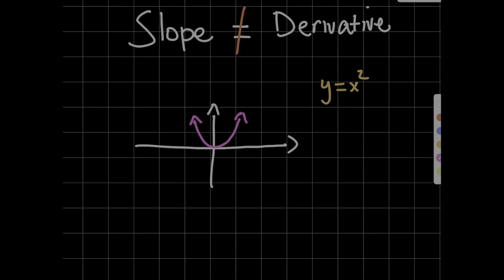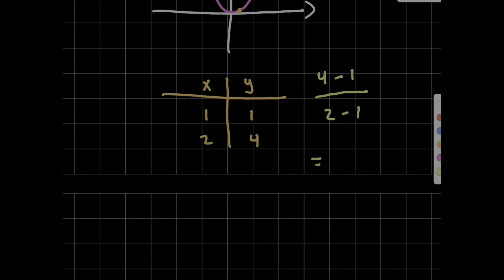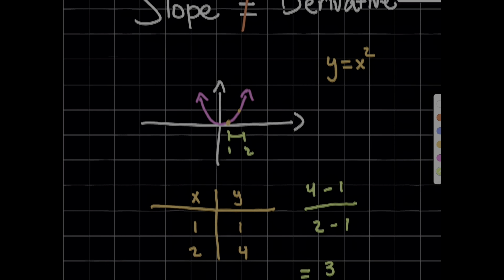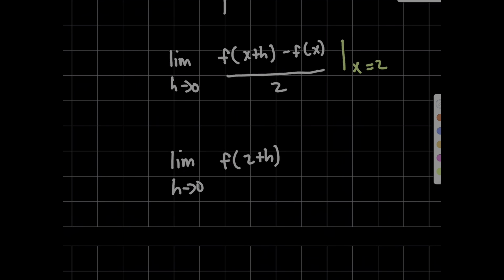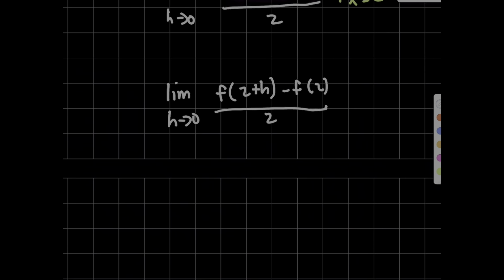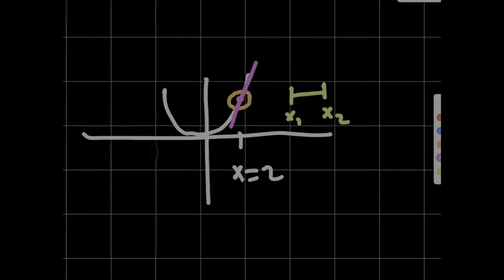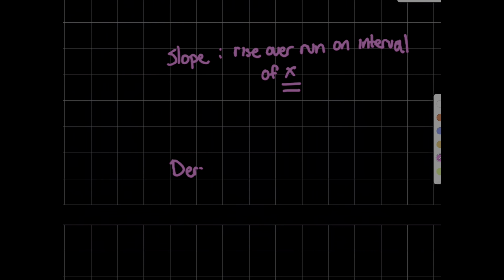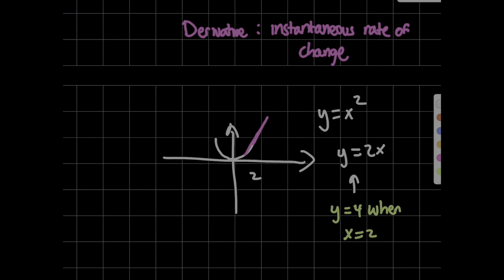Why A Function's Derivative IS NOT The Slope.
In this video, we're tackling a major calculus misconception head-on: the difference between the derivative f'(x) and the slope of a line (m). While they are related, they are NOT the same thing, and understanding this distinction is key to mastering calculus. We'll break down the formal definition of the derivative using the limit process and compare it to the basic slope formula you learned in algebra. By the end of this video, you'll have a rock-solid understanding of what the derivative truly represents, why it isn't the same as slope, and we'll uncover how the tangent line ties into this. Get ready to finally demystify the core concept of calculus!

0:00 Intro: Slope vs. Derivative
1:25 Why are Slope and Derivative different?
1:55 What is Slope?
2:25 Understanding Slope on an Interval
3:50 The Derivative Explained as a Limit
5:02 What Does a Derivative Really Mean?
7:49 Slope vs. Derivative: A Summary
8:57 What does a Tangent Line have to do with the Derivative?
9:48 The Tangent Line's Slope
11:04 Final Thoughts & Outro